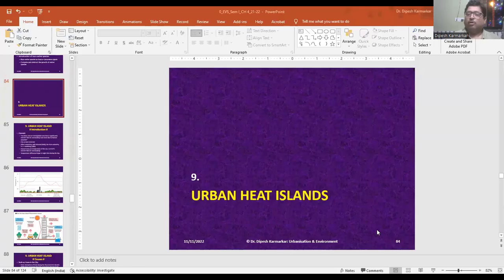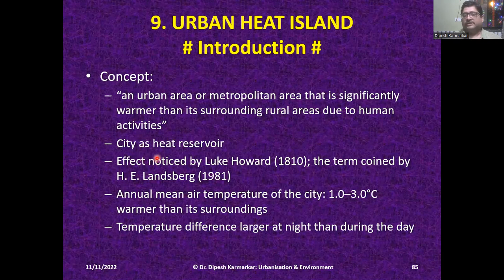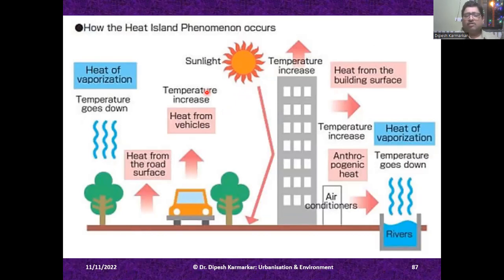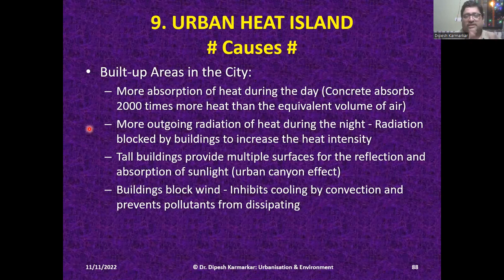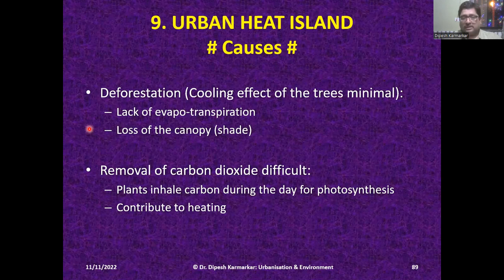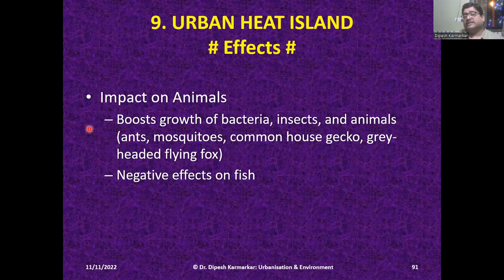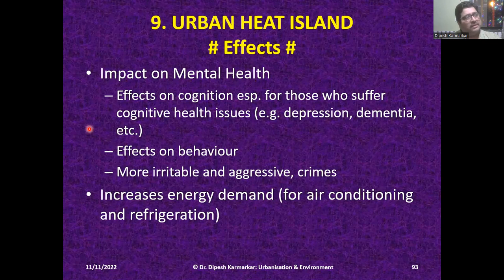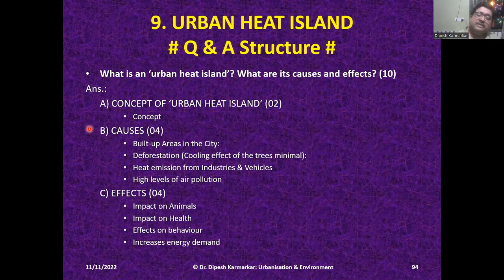Urban Heat Island Effect (for FYBCom ES students)